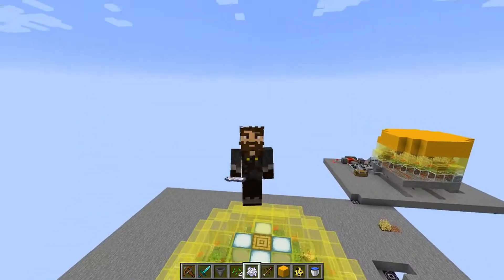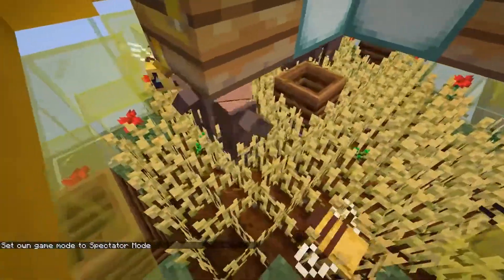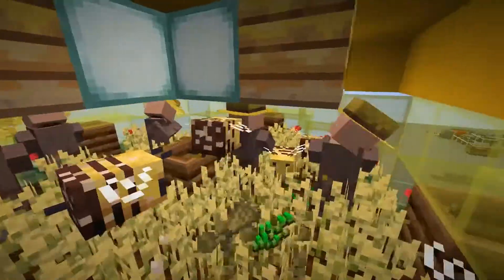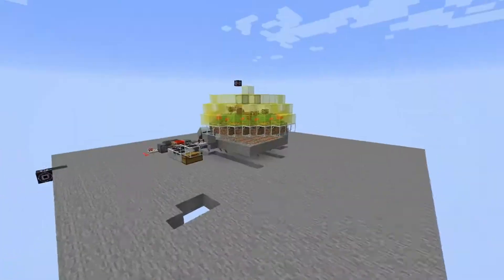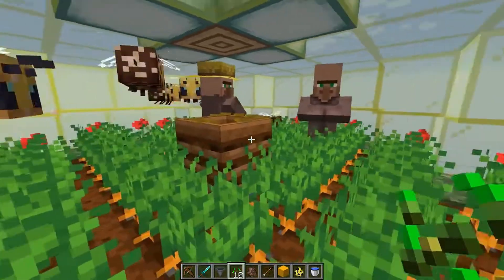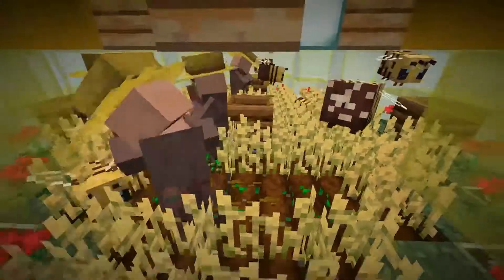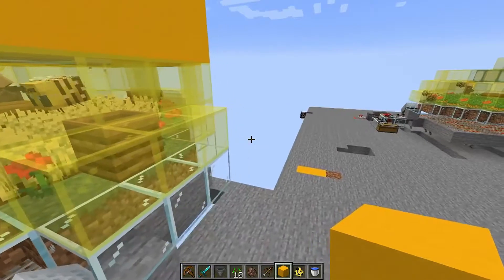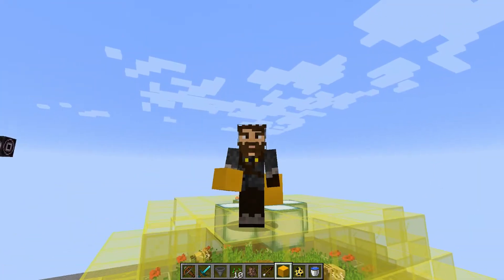Wheat Farm Broken and other Snapshot 19w34a Bugs: Minecraft Tips and Tricks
Minecraft 1.15 Snapshot 19w34a has brought us more bugs than just the Bee's as we look further into this snapshot some possible bugs appear. In my testing out Bee Powered farms I happened to notice something off with my wheat farm and other Bee related bugs in this snapshot.